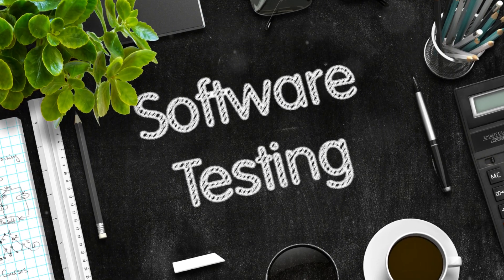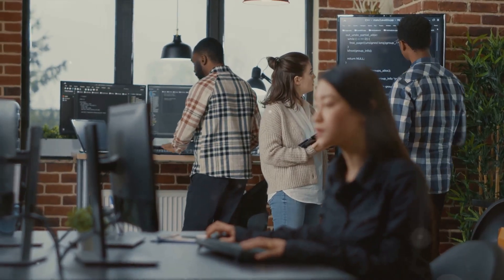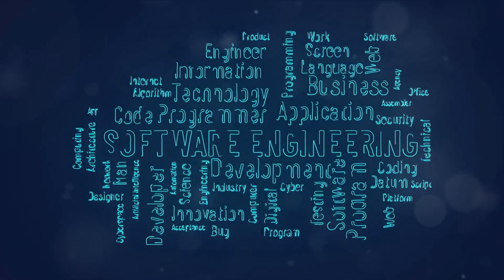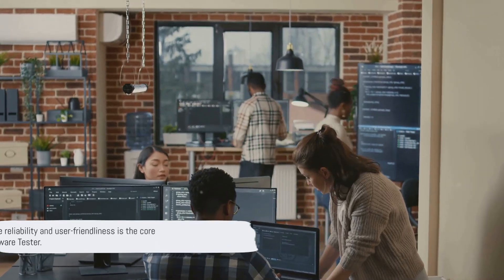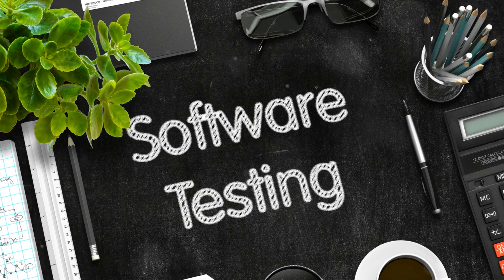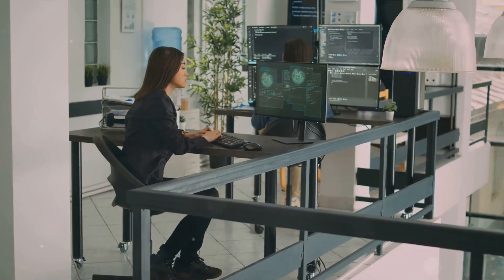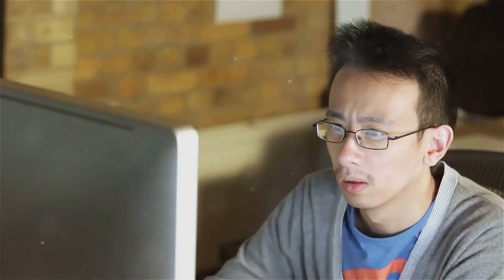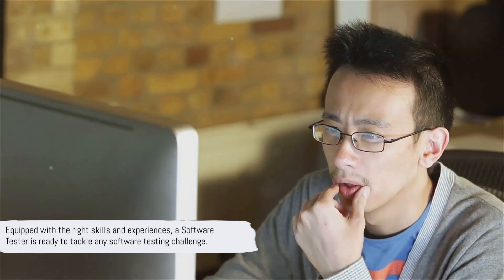What is the role of a Software Tester ? | Career Guide - Job Description - Responsibilities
In this informative video, you will discover everything you need to know about the role of a Software Tester. From understanding the key job responsibilities to exploring exciting career progression opportunities, we've got you covered! Whether you're considering a career as a Software Tester or simply want to learn more about this essential role in the tech industry, this guide is perfect for you. Let's dive in!

🕰️ OUTLINE:

00:00:00 The Unexpected World of Software Testing
00:00:56 The Role of a Software Tester
00:01:59 The Skills and Experience You Need
00:03:00 The Challenges and Rewards
00:03:56 Opportunities for Progress and Related Roles

(⌒‿⌒)        ＼(≧▽≦)／        ヽ(o＾▽＾o)ノ        ☆ ～(‘▽^人)